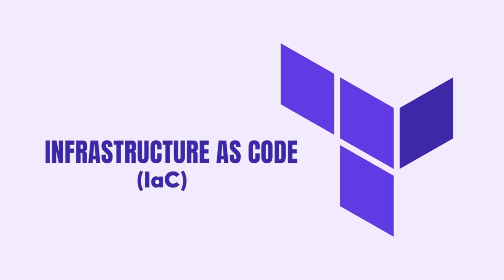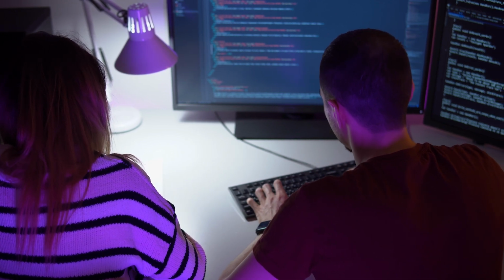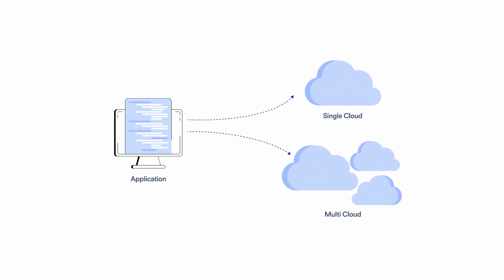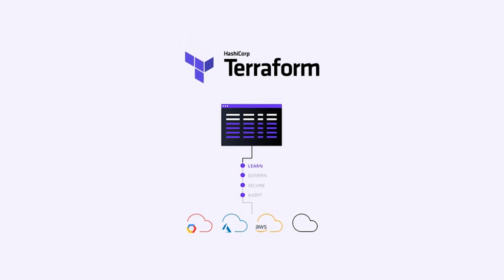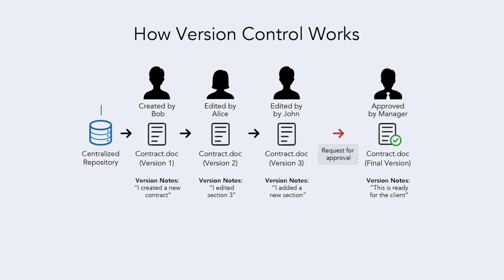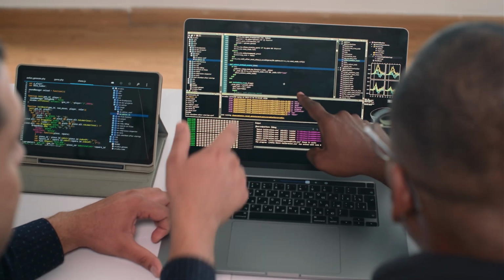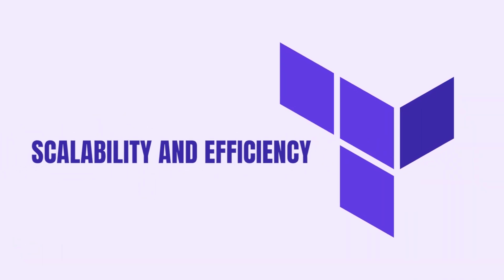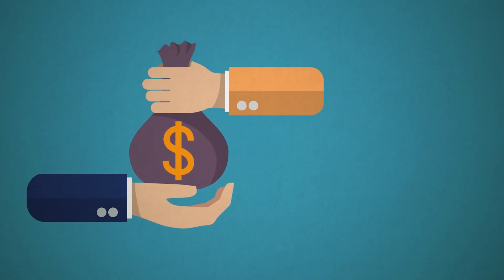How Terraform So cool?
Embark on a journey into the world of Terraform and discover why it's the game-changer in modern infrastructure management. In this video, we delve deep into the fascinating realm of Terraform and uncover what makes it so incredibly cool.

Join us as we unravel the secrets of Terraform's coolness and unlock the potential to revolutionize your infrastructure management practices. Watch now and embark on a journey toward infrastructure as code excellence!